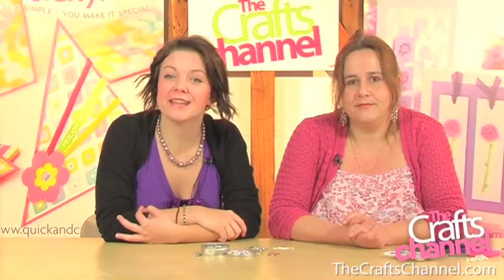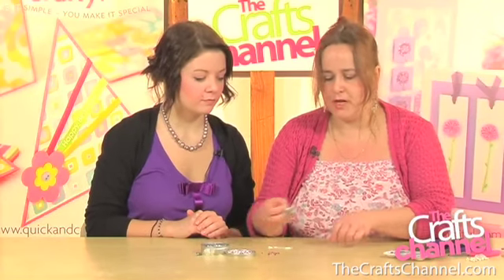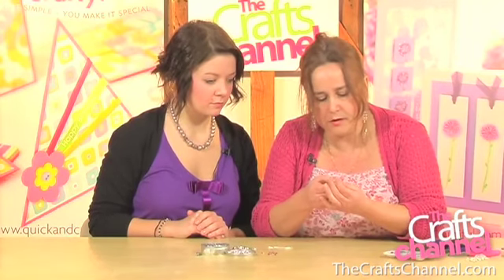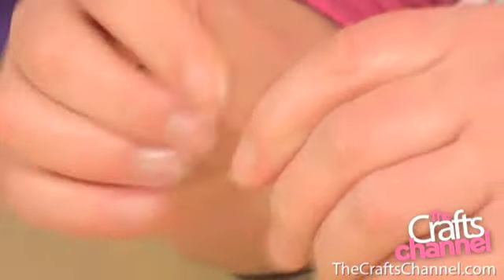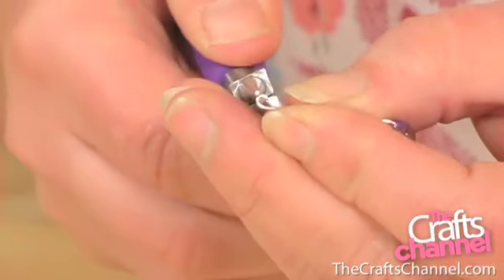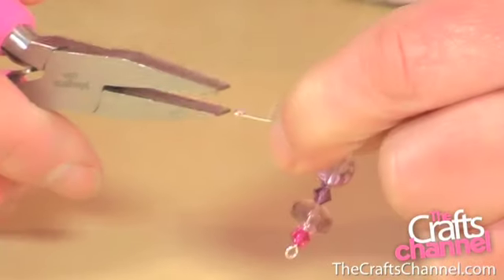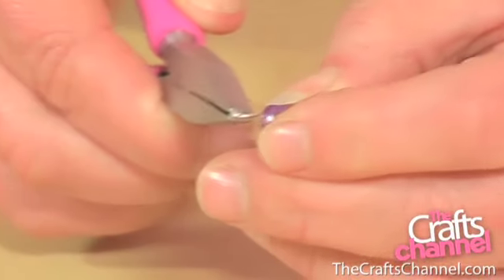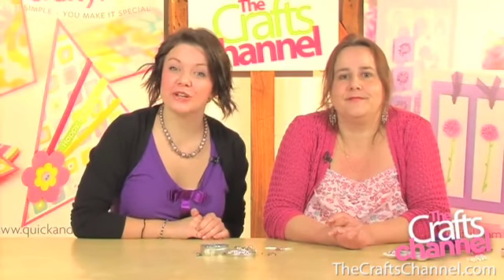HOW TO LOOP AN EYEPIN IN 3 MINUTES | JEWELLERY TUTORIAL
Learn how to easily loop an eyepin for your next jewellery making project. The perfect technique for finishing off earrings or bag charms, all you need is an eyepin, and a pair of round nose pliers and flat nose pliers.